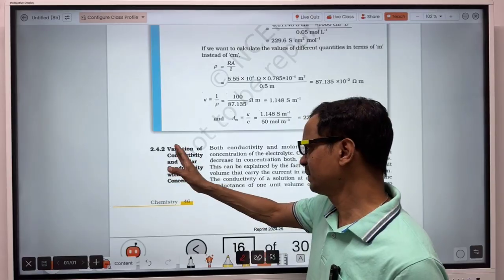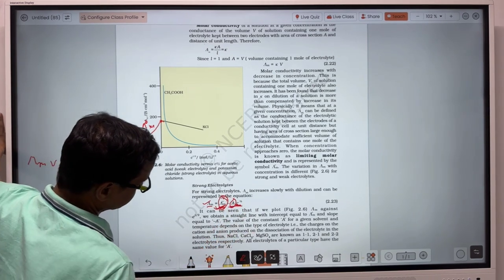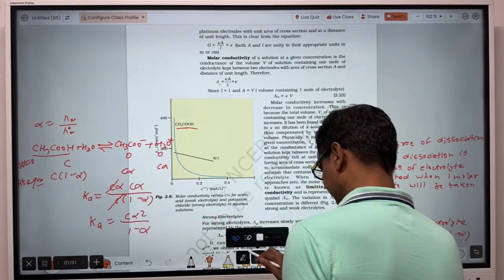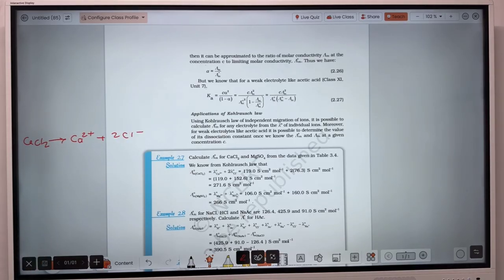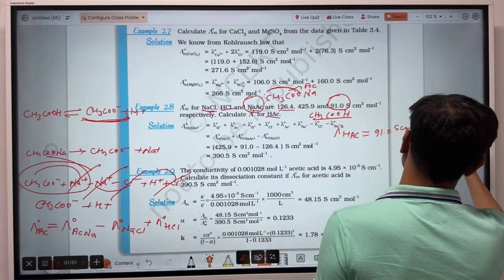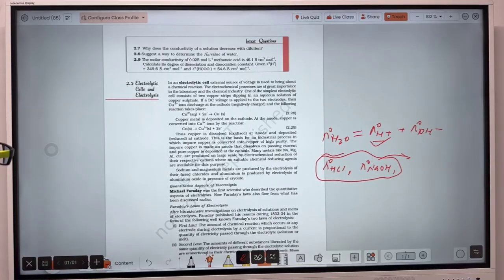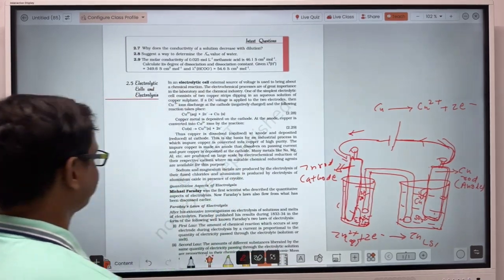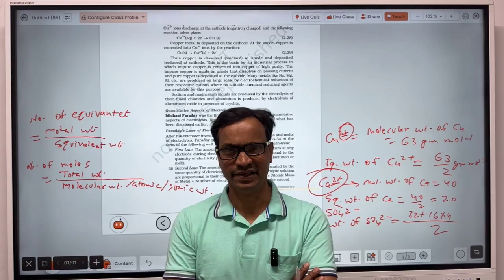Class 12 Chemistry Chapter 2 | Conductivity Variation and Molar conductivity | Part 5